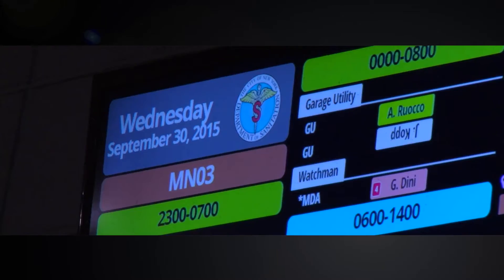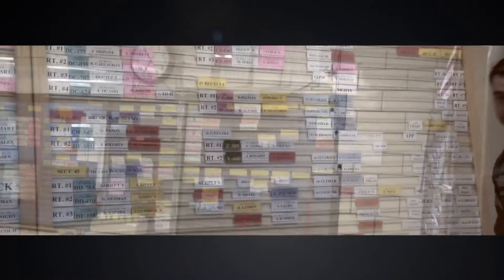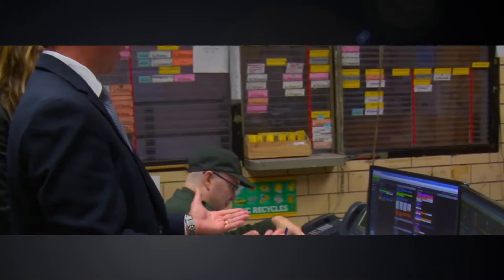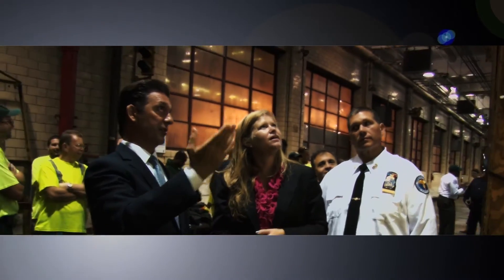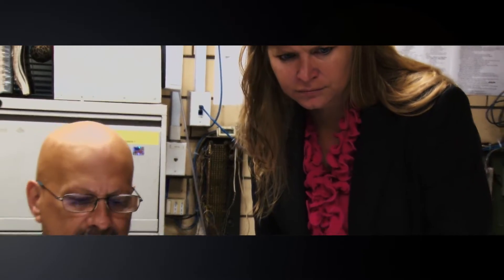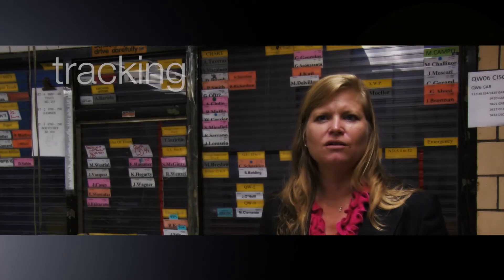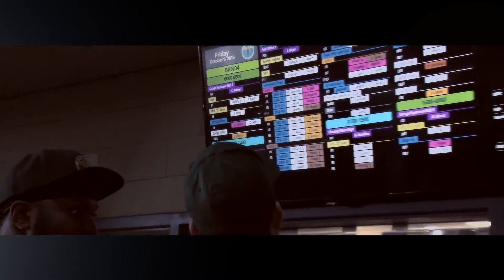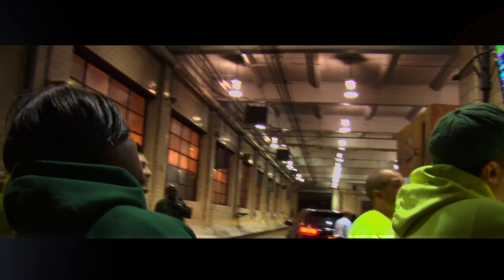DSNYTV: Before and After SMART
A brief look into the future of technology at DSNY.